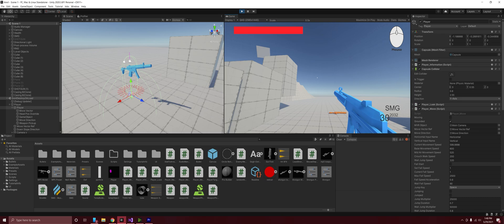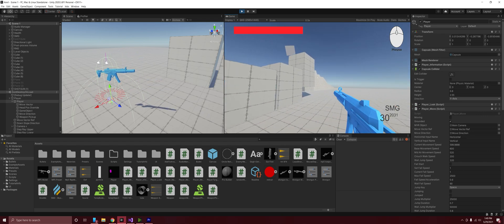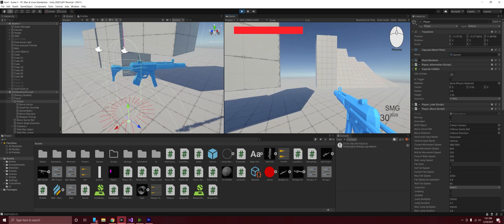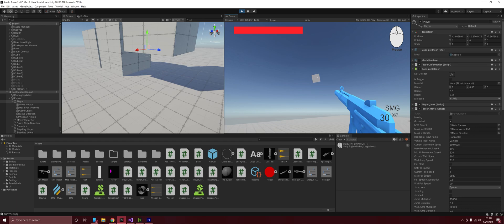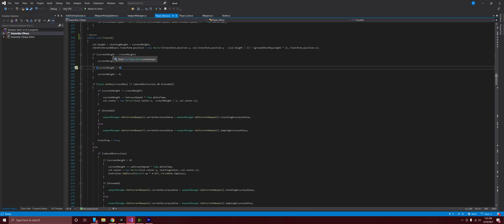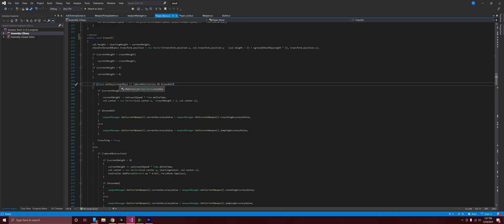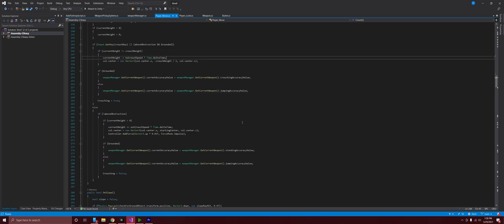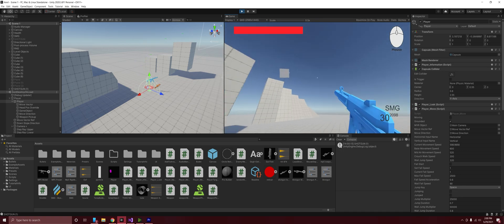FPS Project DevLog 003: Crouching / Crouch Jump [OUTDATED]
In this video I go over the crouching functionality I have added to my Unity 3D FPS project. This includes crouching under obstacles, crouch jumping to reach higher ledges, and crouching to affect accuracy. I hope you find this video to be useful.